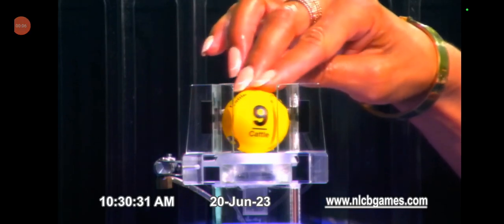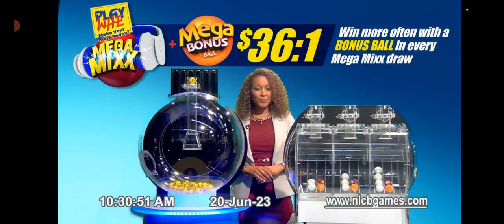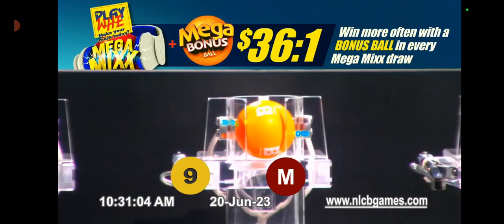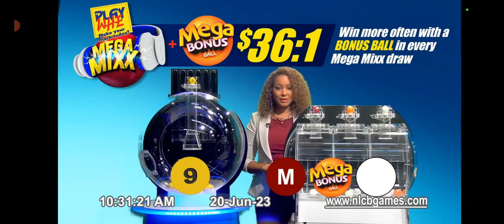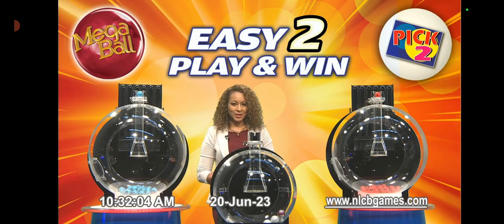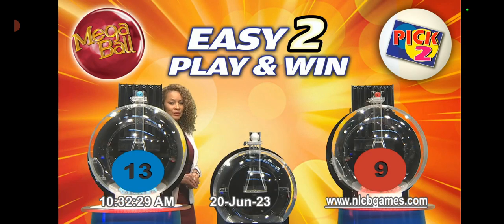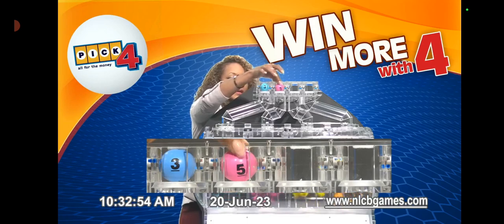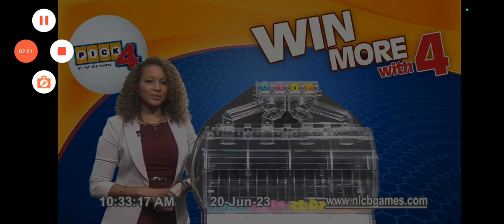Play Whe Pick 2 And Pick 4 Draw With Leasel Ferguson Tuesday 20 June 2023 At 10:30 AM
Leasel Ferguson